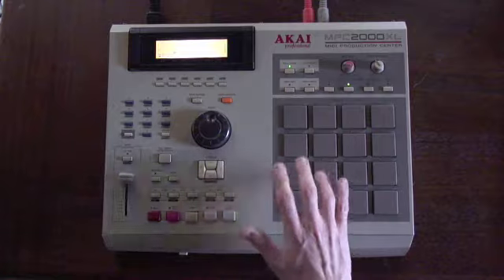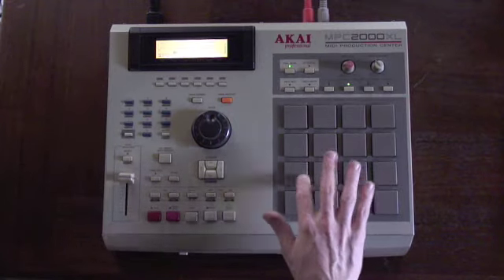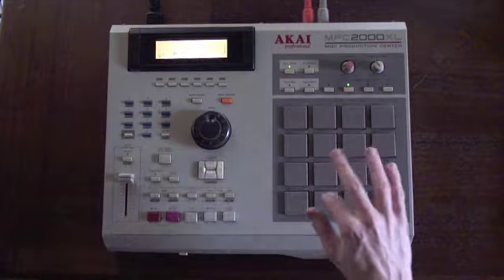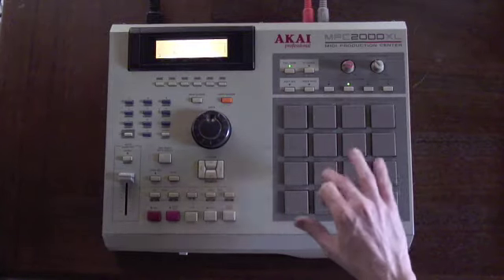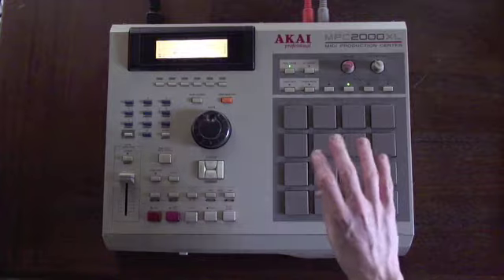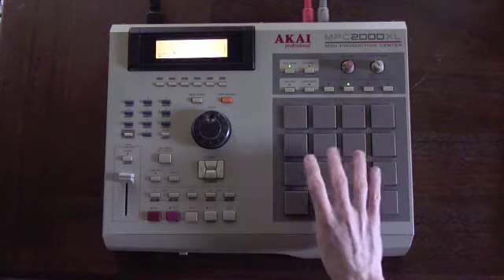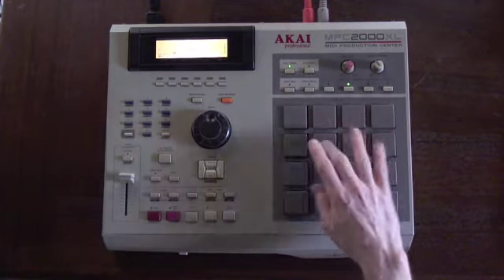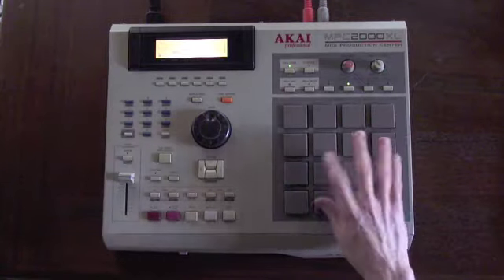Jeremy Ellis - MPC/MPD Basics 6 - Paradiddles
Jeremy Ellis continues his MPC/MPD education series, focusing on Finger Drumming. This time it's for beginners! Don't forget to watch all of them, to gain a more complete knowledge and skill set.